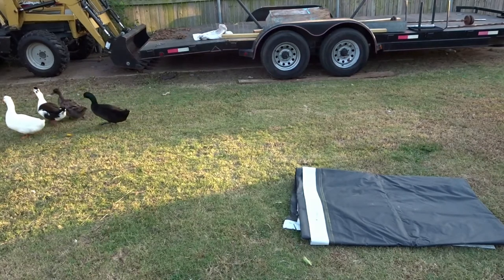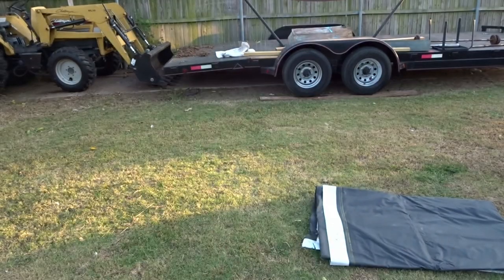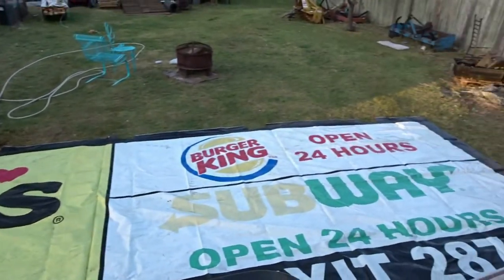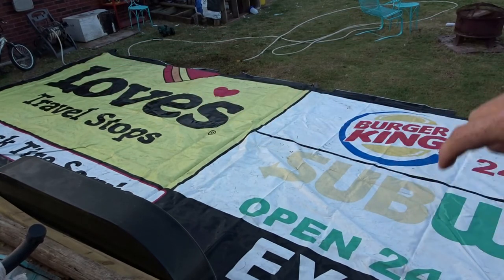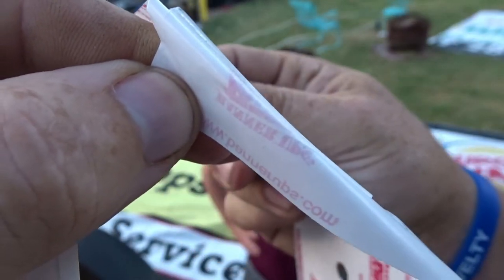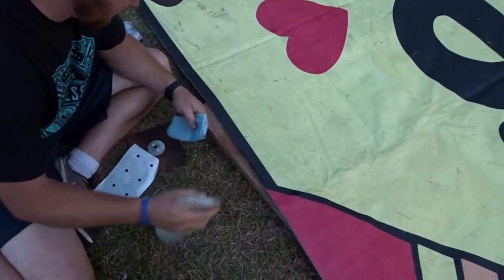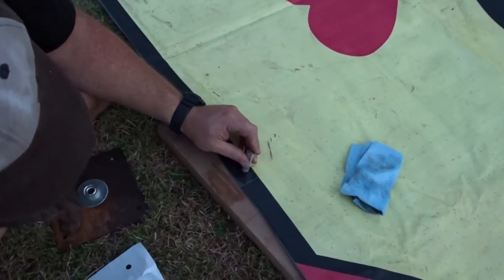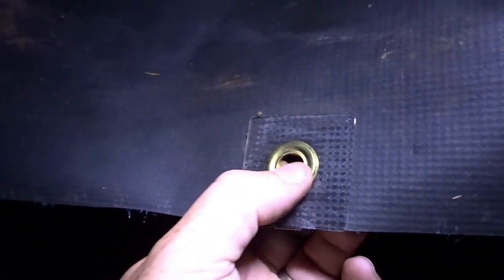Turning Billboard Sign Into a Heavy Duty Tarp for Tractor Adding Installing Grommets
General Tools 81264 Multi Grommet Tool Kit, 3/8" and 1/2" Rustproof, Solid Brass Grommets